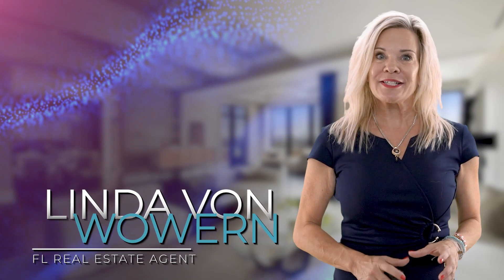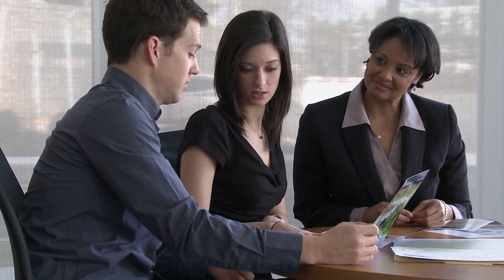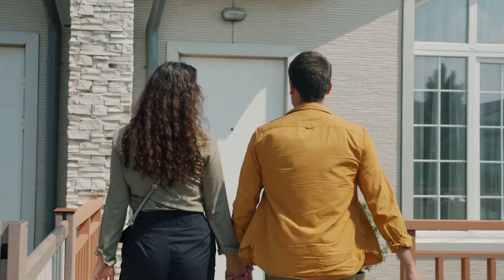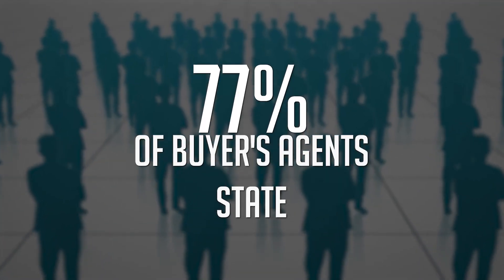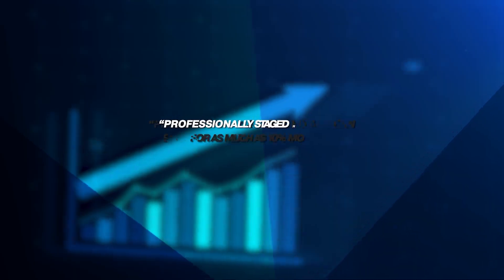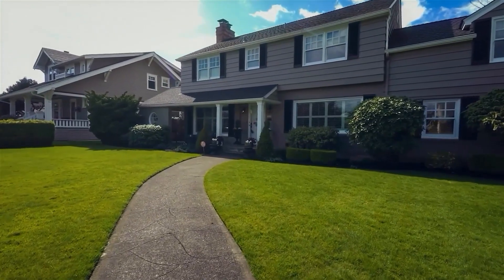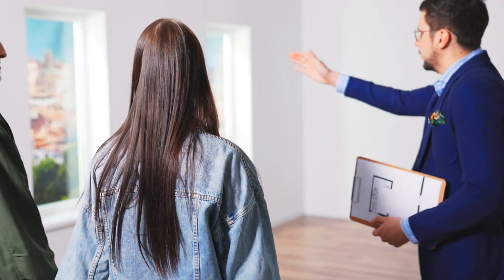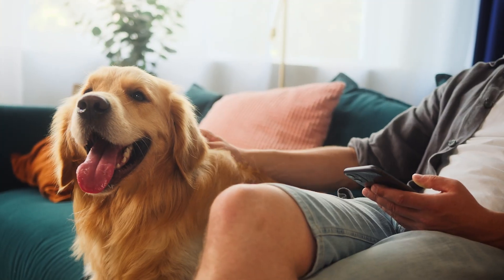👉What's the deal with Curb Appeal?✨-Linda von Wowern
So you are thinking about putting your home on the market and you want to make sure that you’re going to get the best return on your investment.

Hi I am Linda von Wowern, with EXP realty and wow homes by Linda.

These tips should help My passion is selling homes and helping sellers sell in the fastest time and for the highest price.

I have sellers asking me many questions all the time and of course they should as it’s a big deal to make the best you can out of your investment and needs to be taken seriously.

Well, let’s talk about curb appeal. It’s important as it’s the first impression that your buyer will see when they arrive at your home. The best thing that you can do is rent a power washer or have someone come and do the power washing for you. Either way, you want to wash years of dirt off your driveway, off your sidewalk, and off your home. You also want to pay attention to the front door. As an agent, it takes a few seconds for me to open a lockbox and this gives a chance to really look at your entryway while they are waiting to get in. Take a moment to make sure that there isn’ any paint peeling off of the doors or cobwebs around the lights. Next, make sure to work with your agent on staging your home. 77% of buyers agents sat that staging a home makes it easier for buyers to visualize themselves living in it. And staging will help your home stand out against the competition by showcasing the very best features of your home to your buyers. Also, researchers say that professionally staged homes can sell for as much as 10% more than homes that are not staged. And the good news is, here at Homes by Krista we actually include professional staging as a part of our service. Also the marketing is essential. You’re gonna want to make sure you get professional photos done and professional video. According to the National Association of Realtors, 67% if buyers will walk through a home that they saw online. So professional photos and video is an absolute must when preparing to sell your home. Lastly now that your home is all ready for buyers, you must have a showing plan. Buyers and their agents may request a showing of your home at any time without giving you much notice so you have to be prepared. Until your home is under contract it’s important to be able to leave your home at a moments notice if need be. A few things you can do is plan simpler meals for easy clean up and make plans for some outdoor activities.

Also, find a place to put your pets during showings.

Maybe family or a good friend to take care of them.

These tips will help to get your home sold faster and for the amount of money that you deserve.

Passion for People and Homes